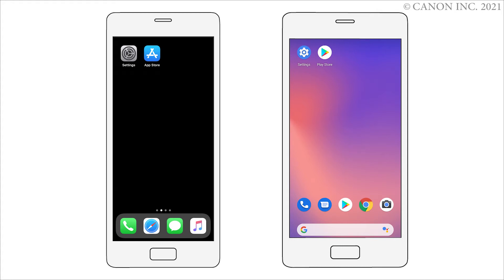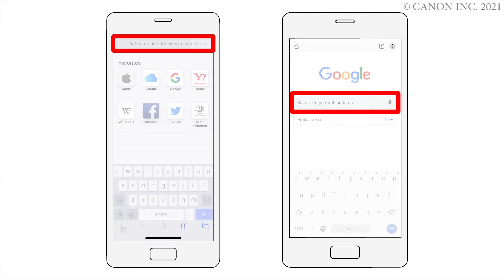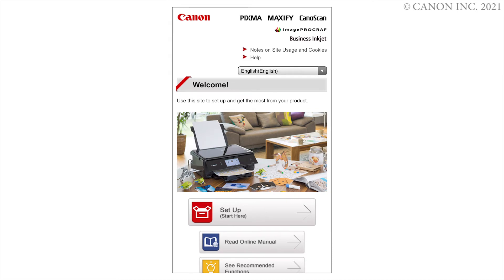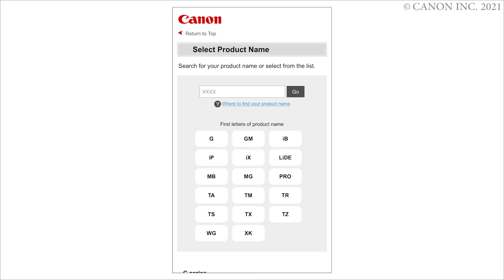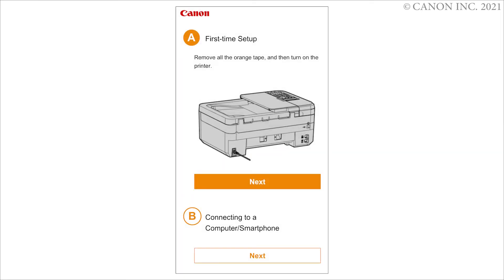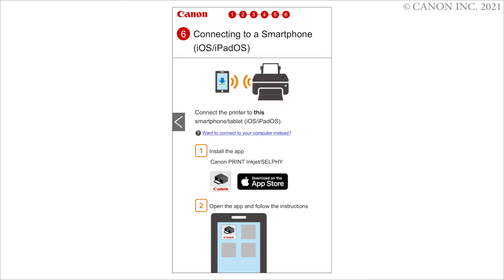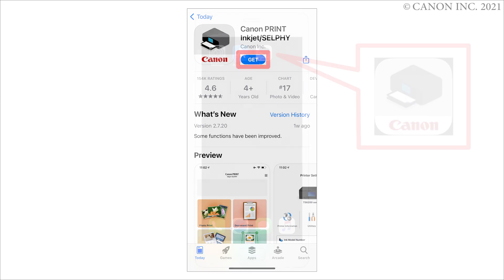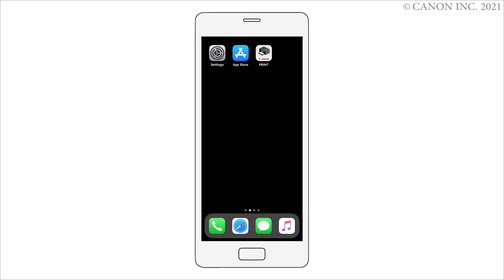iOS: Connecting the printer and a smartphone via Wi-Fi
Access ij.start.canon.
Select [Set Up].
Run the app.